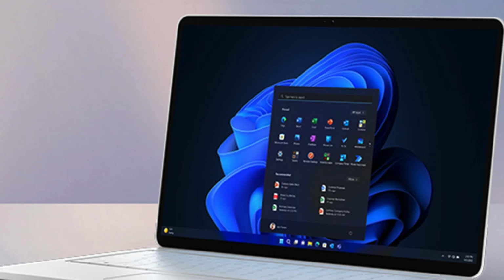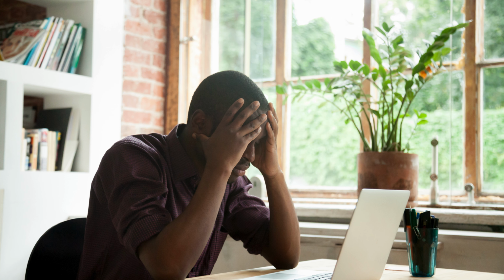How to Run Windows on Mac for Less | Parallels Desktop for MAC Black Friday Sale (50% OFF) 2025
Finally solve the 'Windows-only' app problem on your Mac for less! The Parallels Desktop Black Friday sale is LIVE with a massive 50% discount, and our link has the best coupon code ready for you.

If you've ever been frustrated by needing a Windows-only program for school, work, or gaming, this video is your solution. We break down exactly how to run Windows on Mac using Parallels Desktop, the #1 choice for millions of Mac users. Forget clunky solutions like Boot Camp that require rebooting—we'll show you how Parallels lets you run Windows and Mac applications side-by-side, seamlessly.

In this Parallels review and Black Friday guide, you'll discover:
✅ How Parallels lets you run thousands of Windows programs without slowing down your Mac.
✅ The magic of Coherence Mode, where Windows apps look and feel like native Mac apps.
✅ How to drag & drop files and copy & paste text between Mac and Windows effortlessly.
✅ Who this is perfect for: students, developers, office workers, and gamers.

⏱️ TIMESTAMPS:
00:00 - The "Windows-Only" Problem on Mac
00:48 - The Old vs. The New Way to Run Windows on Mac
01:35 - How Parallels Desktop Works (The Solution)
02:20 - Key Features That Make Parallels a Game-Changer
03:55 - Who is Parallels Desktop Perfect For?
04:40 - The Parallels Black Friday Sale (50% OFF!)

This is the biggest Parallels discount of the year. The Black Friday & Cyber Monday sale gives you up to 50% OFF Parallels Standard, Pro, and Business editions, but it ends on November 30th, 2025.

Don't miss your chance to run any Windows app you need, seamlessly on your Mac, for half the price. Click the link above to lock in your 50% discount and solve your Windows-on-Mac problems for good!